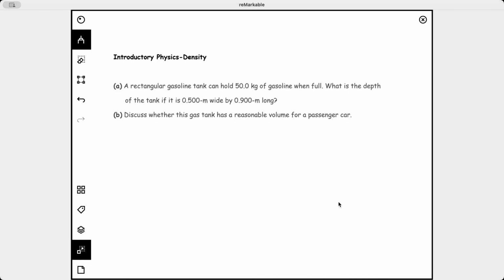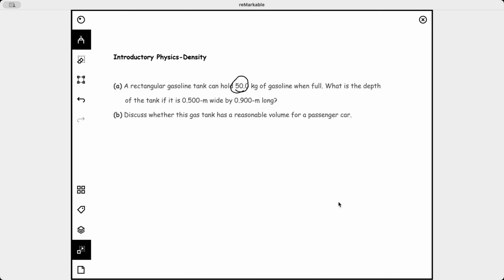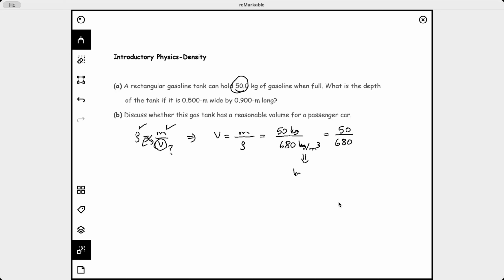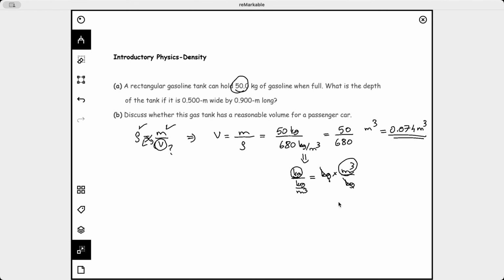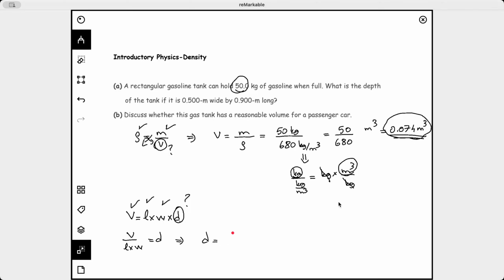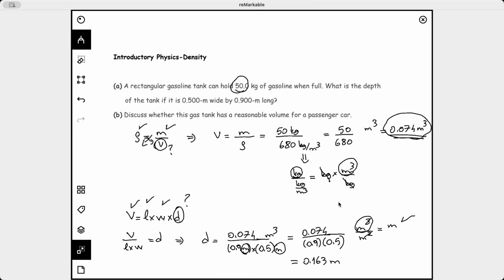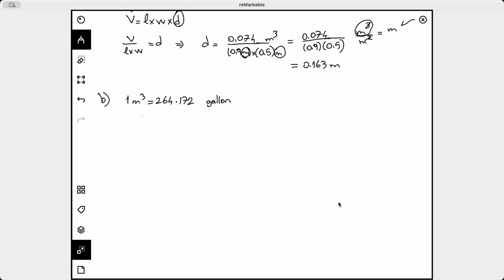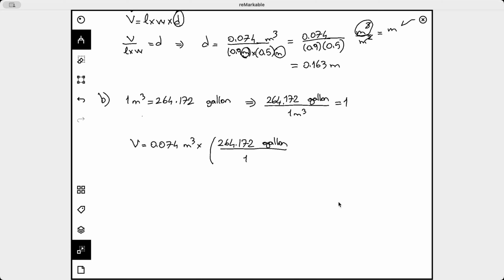Density 2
PHYS111 Density Example 2. This example is taken from OpenStax College Physics Book 2e.